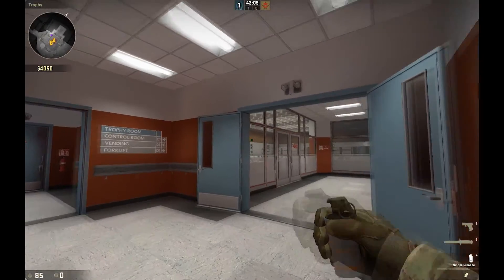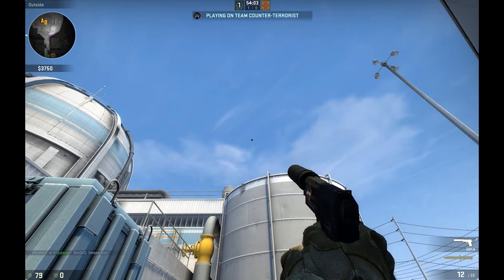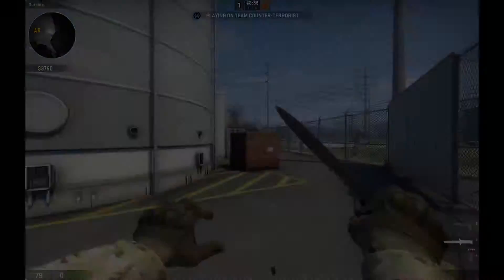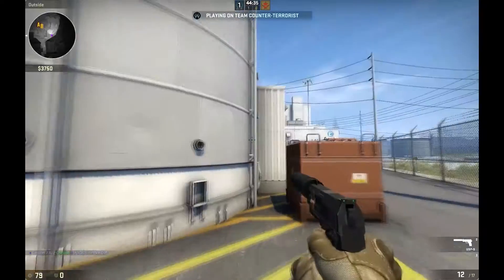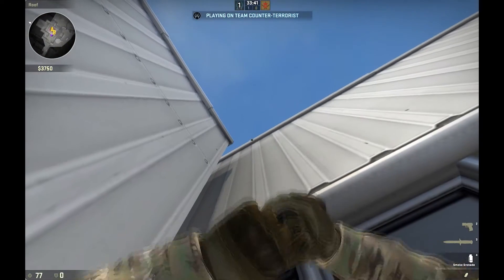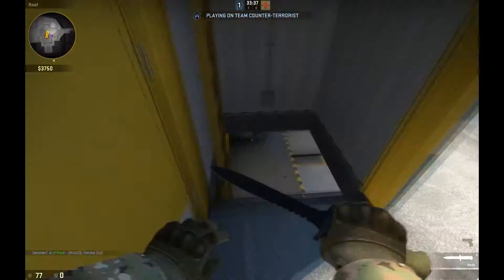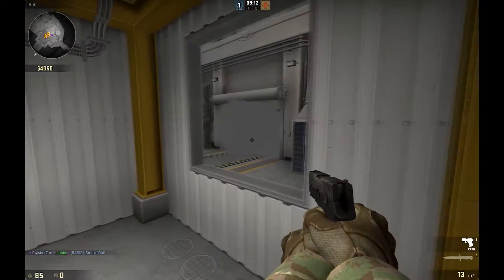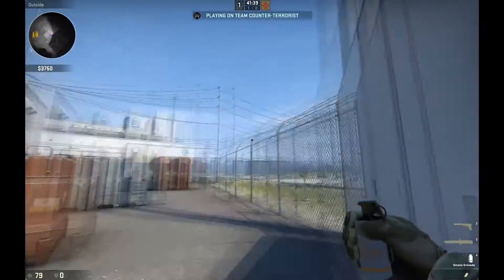CS:GO Smokes on Nuke (10 Smoke spots Tricks/Tutorial)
Counter Strike: Global Offense Tutorial and Tricks on smokes. We are covering all the spots on Nuke. We will be covering all the Active Duty Maps and Dust 2, also go check out other tutorials. One simple trick can change your entire game play on every map.

This series will help you with everything regarding CS:GO. It'll be for beginners as well as advanced players. Stick around for amazing content helping you be the best you can be.

Visit CS24H, they are really cheap and reliable. They can boost your account all the way to global and also sell pre-ranked accounts. They have 24/7 service chats and their boosters are always friendly. Give them some feedback and show them some love.

Till next time. Peace